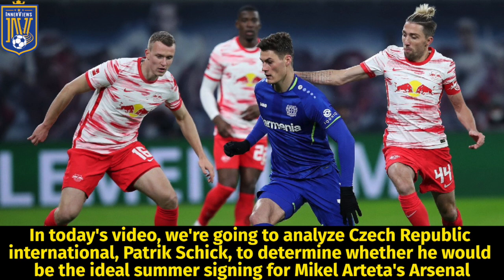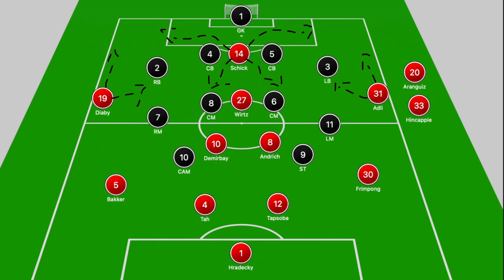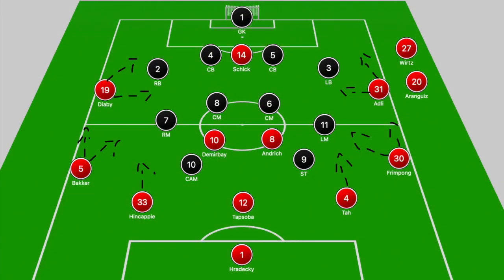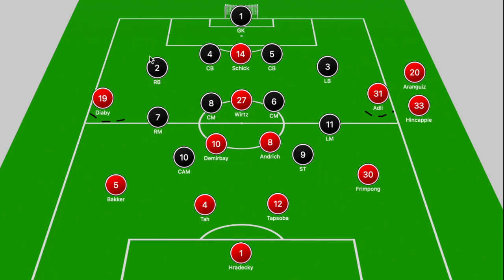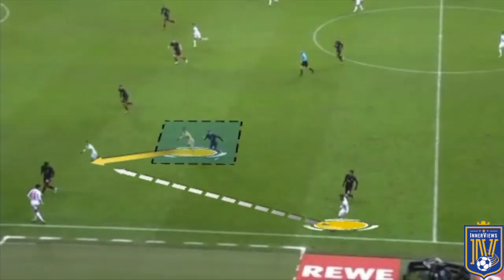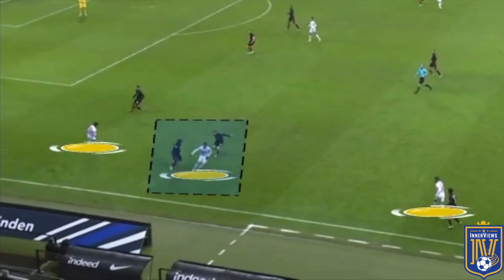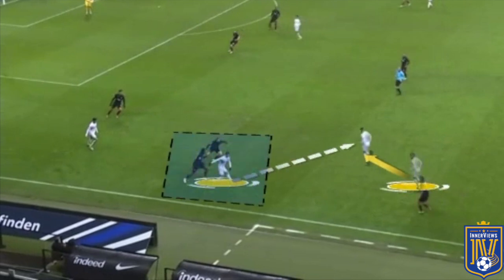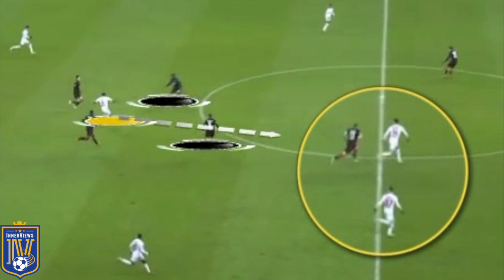Why Patrik Schick Is The Perfect Striker For Arsenal | Player Analysis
On this edition of The InnerViews, Tyrrell analyzes whether Bayer Leverkusen striker, Patrik Schick, should be Arsenal's priority summer signing.

Do you think Patrik Schick would be a good fit at Arsenal?

Do you think Arsenal will finish in the top four this season?

Do you think Arsenal would need to sign one or two strikers this summer?